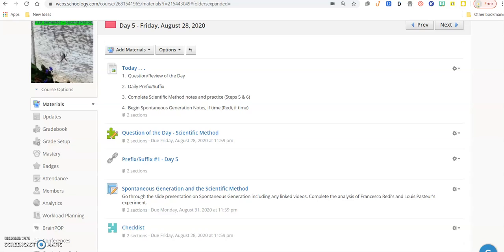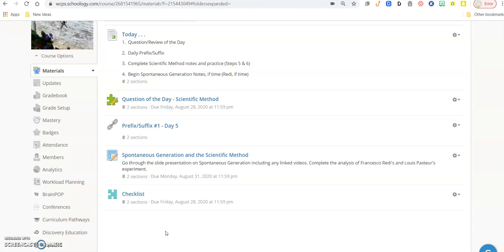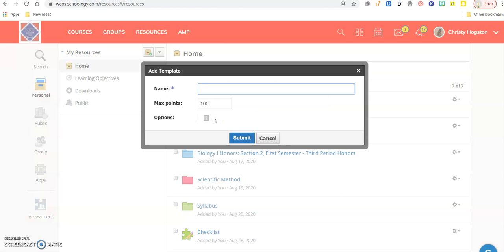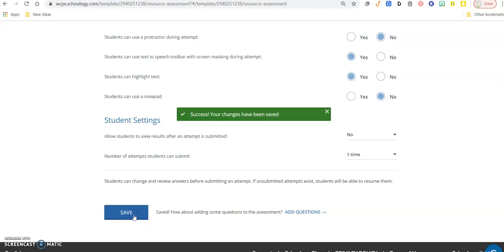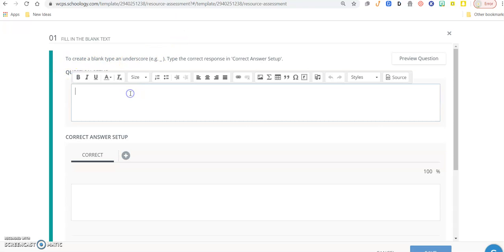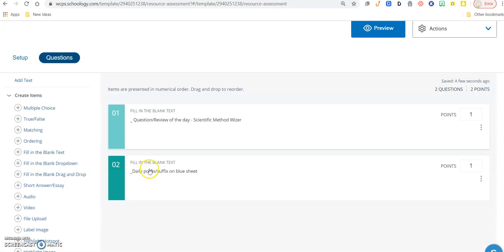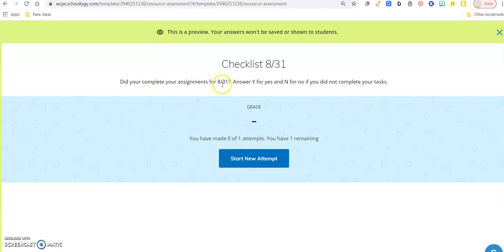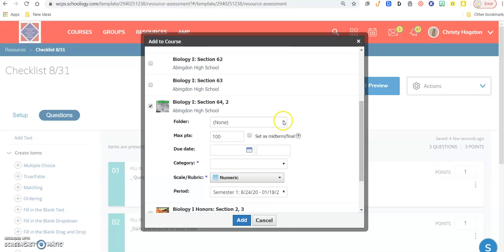How to make a checklist in Schoology